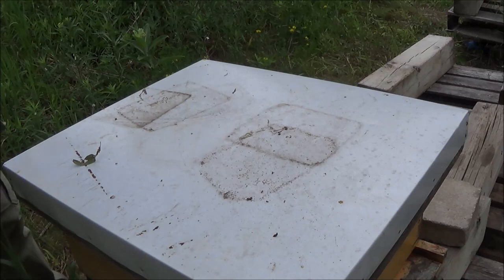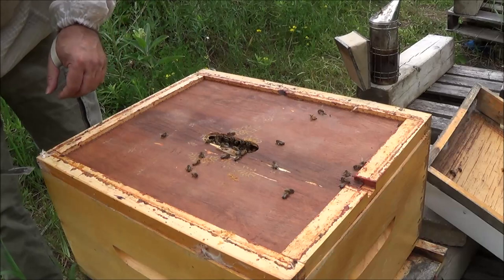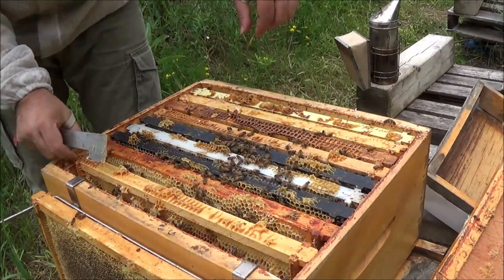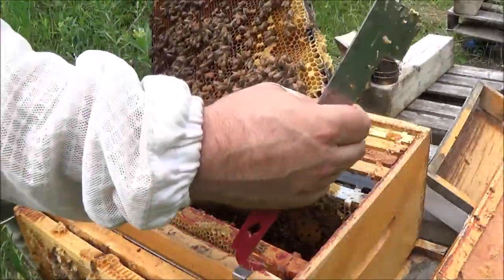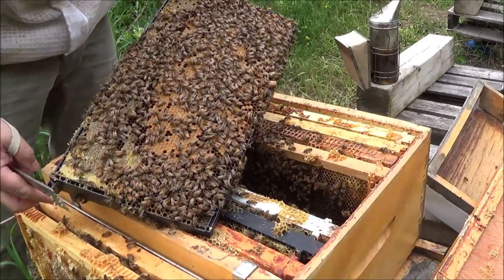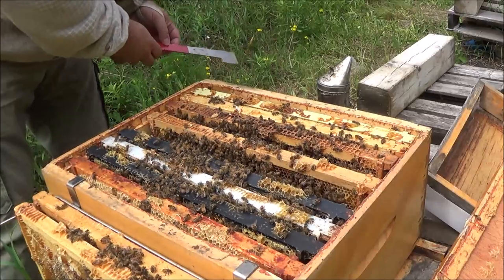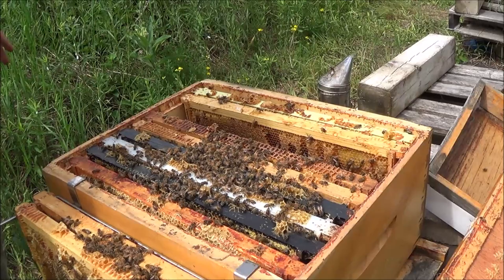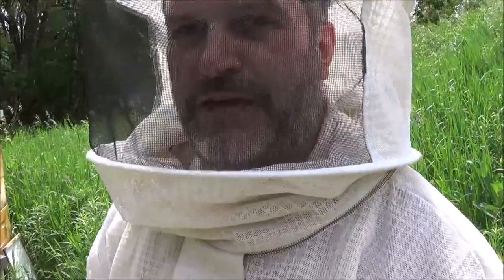First Hive Inspection 1 Week After Installing NUC.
Inspection proves experts wrong. Capped brood at 7 days! New hive is doing well making bees.